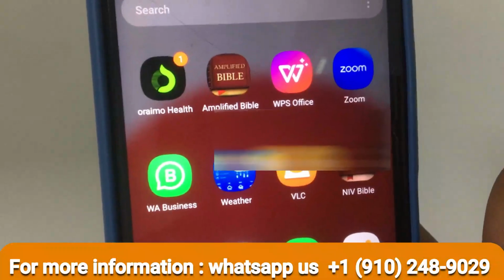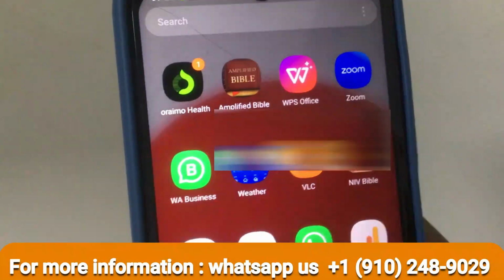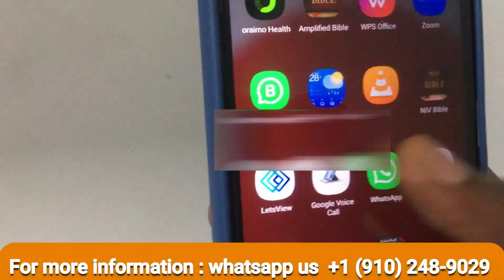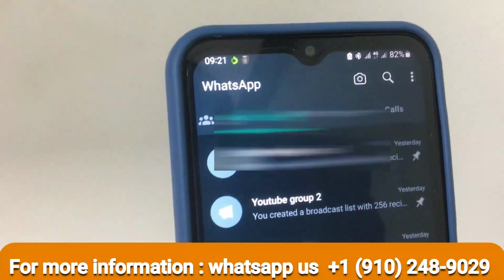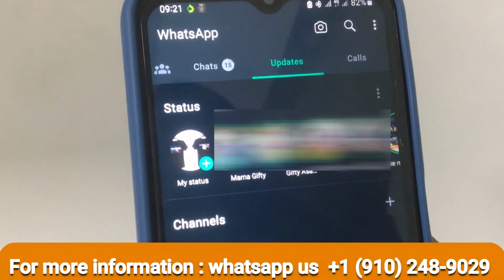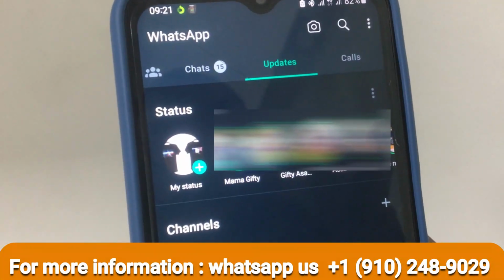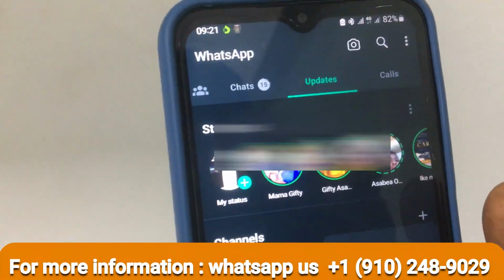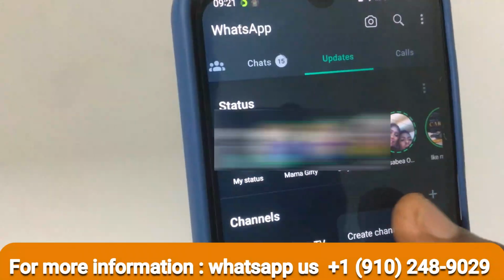How To Create Whatsapp Channel And Increase Revenue In Ghana (Step-by -step) 2023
How to simply create whatsapp channel in Ghana a step by step tutorial for all .

WATCH THIS VIDEO:
Create channel not showing:

 • Whatsapp channel not showing (SOLVED)

Whatsapp new update gives you the option to create your own channel on whatsapp to promote your business or even bring your organization together.

The importance of having a whatsapp channel is a lot  especially when it comes to business at large.

In this video you will learn how to create whatsapp channel here in Ghana without any hustle and can possibly increase revenue using channels.